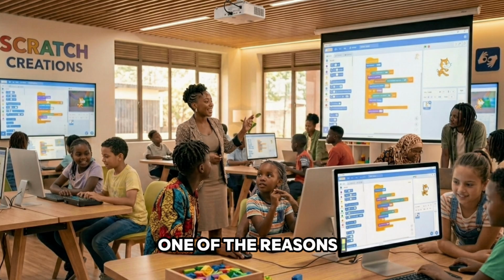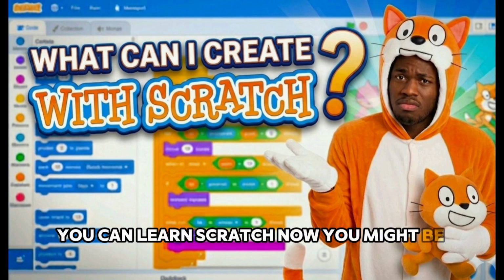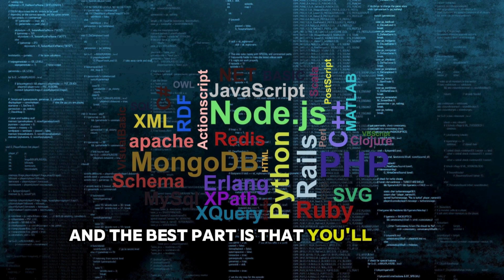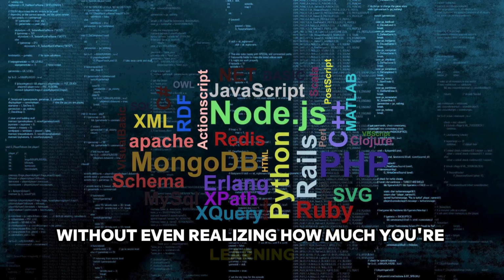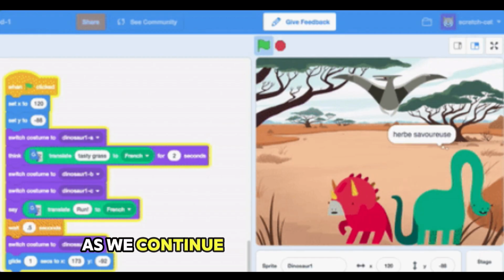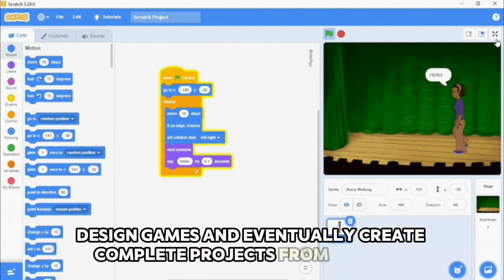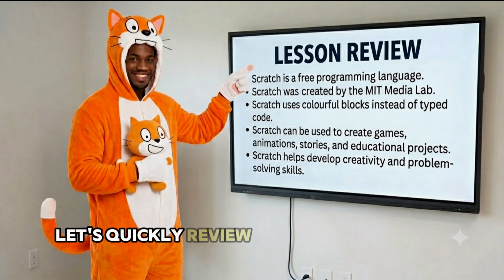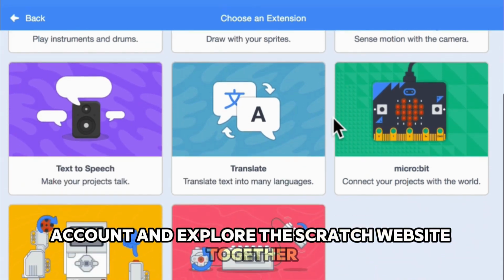What is Scratch? | Learn Scratch from Scratch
In this lesson, you will learn:

✅ What Scratch is

✅ What programming means

✅ Why Scratch is perfect for beginners

✅ What kinds of projects you can create with Scratch

✅ The skills you can develop while learning Scratch

✅ Why Scratch is used in schools around the world

Whether you are a learner, teacher, parent, or complete beginner, this course will help you start your coding journey step by step.